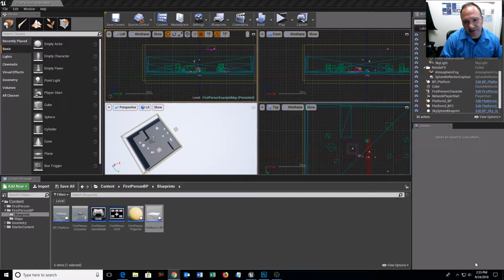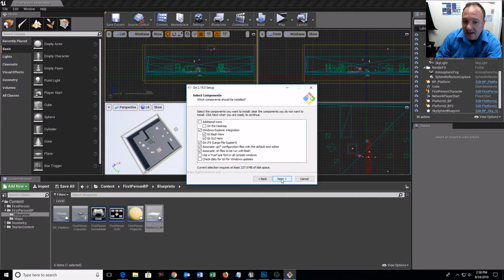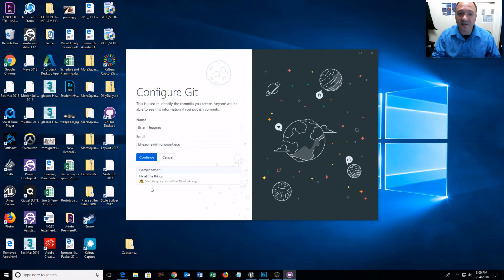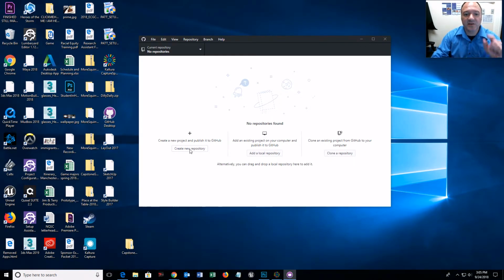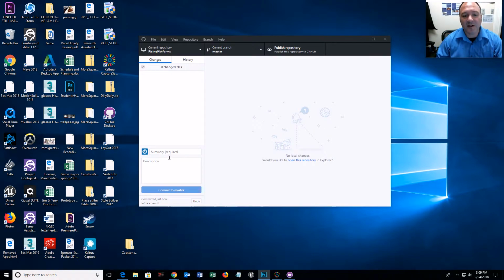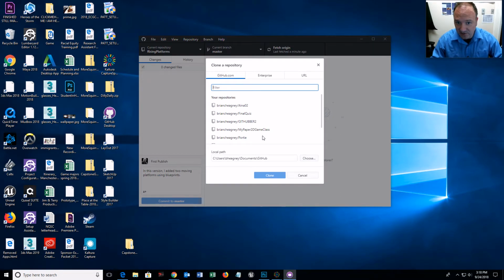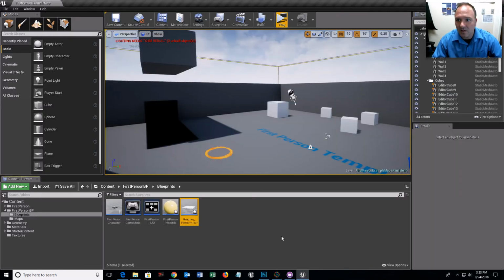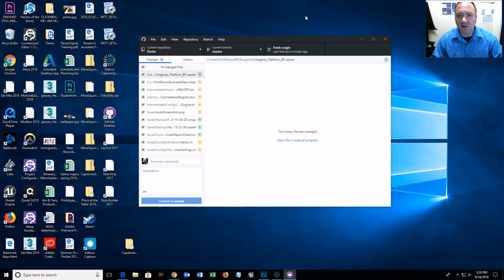UE4 and Github 01: Installing Git and Installing Github Desktop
In this Video I walk you through installing Git and Github Desktop onto your (school) computer.